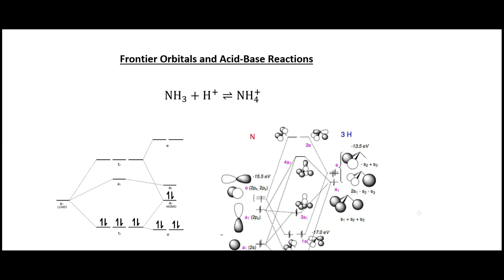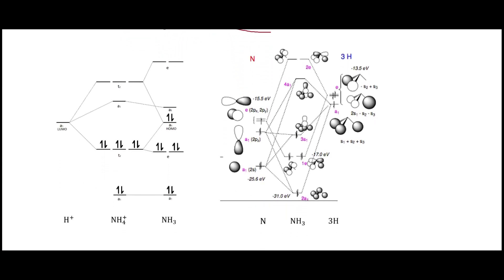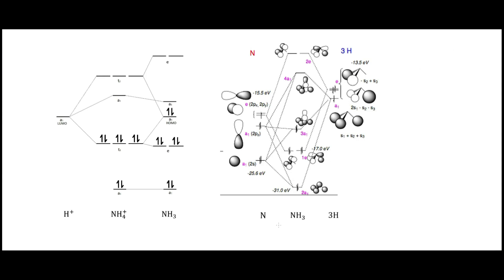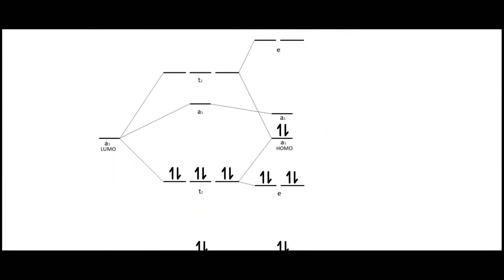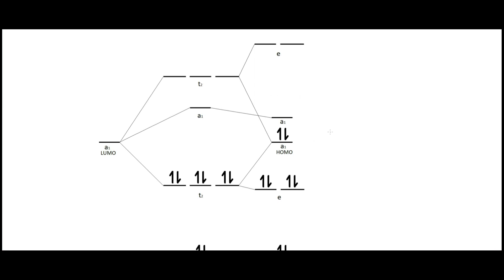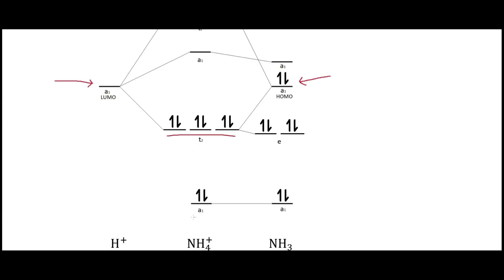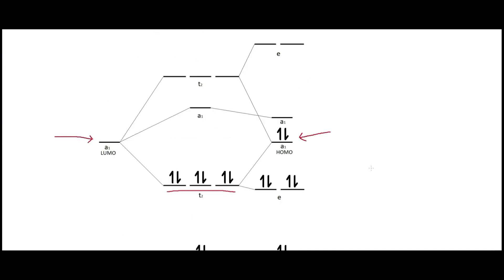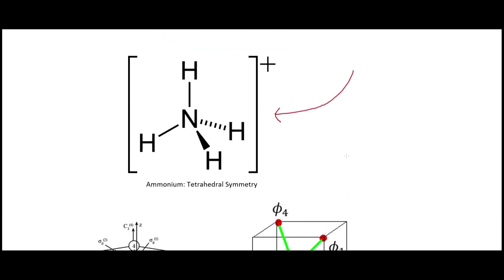Frontier Orbitals and Acid Base Reactions | Inorganic Chemistry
Highest occupied molecular orbital (HOMO) and lowest unoccupied molecular orbital (LUMO) in acid-base chemistry.

Other places you can find content from me:

Amazon - Author Profile

Incarnate: Existence
Incarnate: Essence
Incarnate: Schism